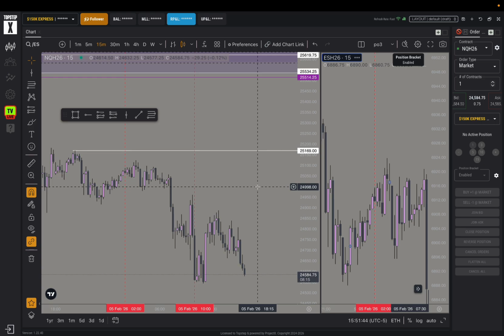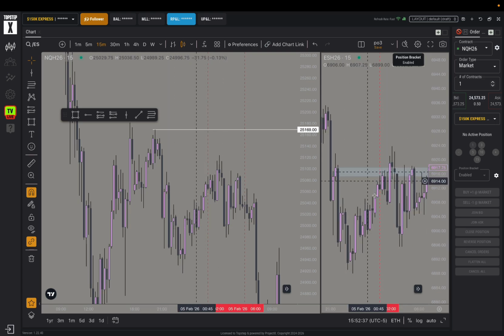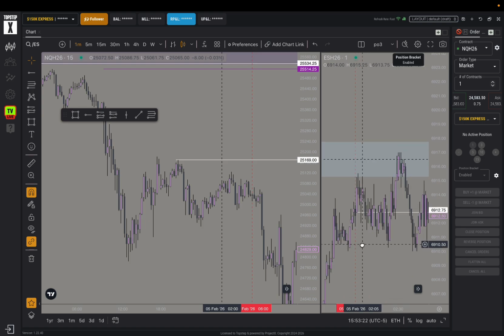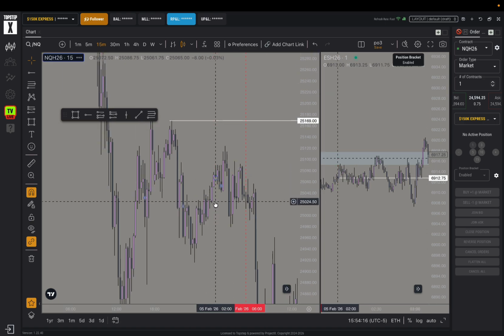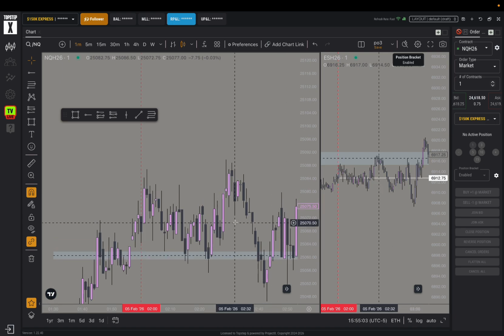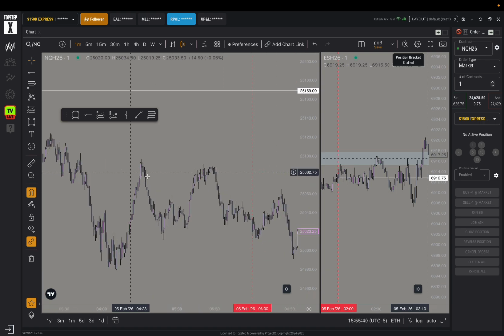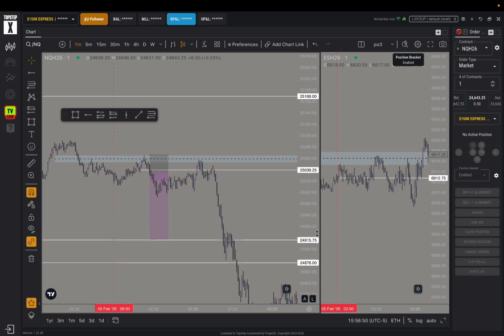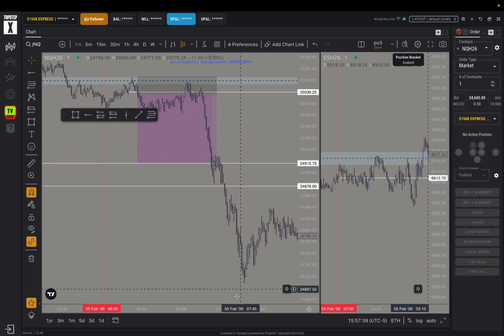How I Made $3,926 Trading NQ (Trade Recap) | 2/5/2026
Trading Recap of how I made $3,296 trading NQ | 4h po3